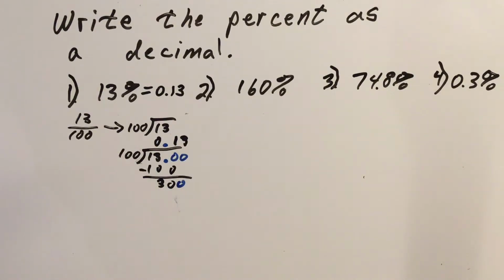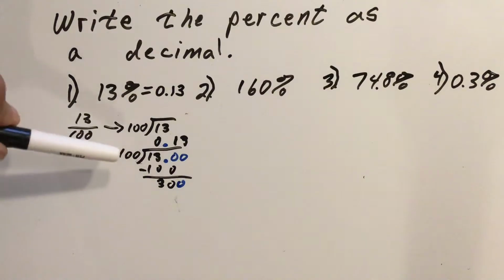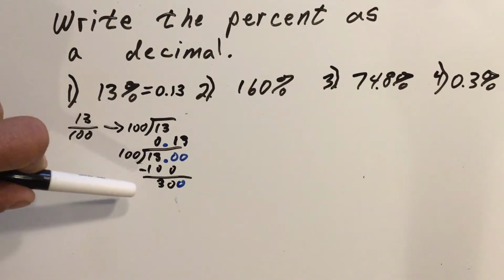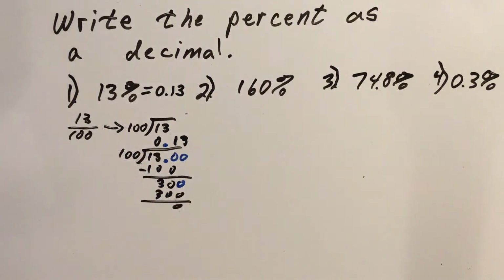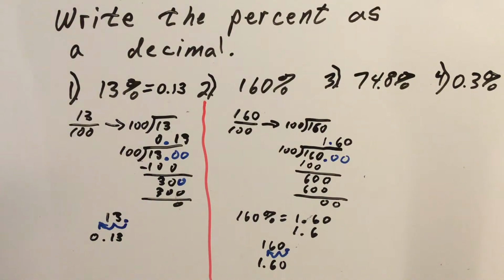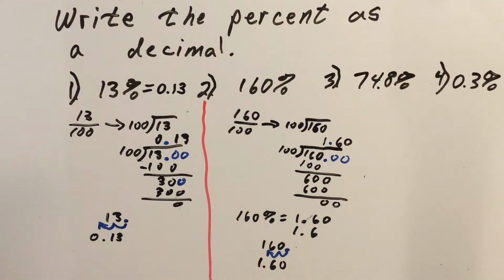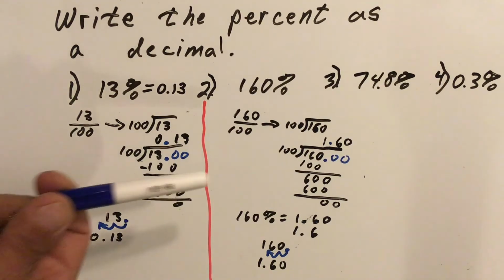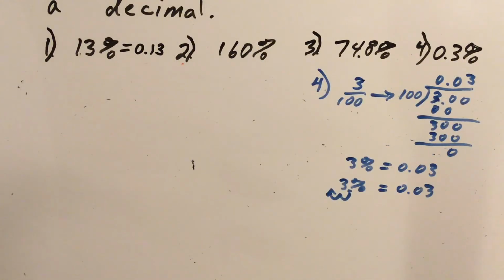Decimals to percents